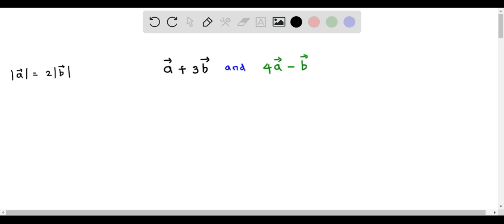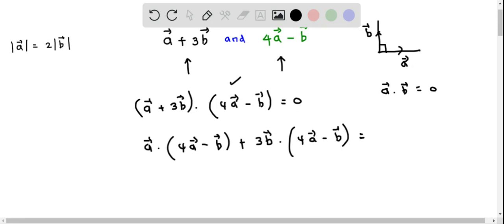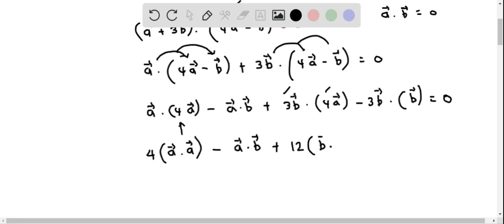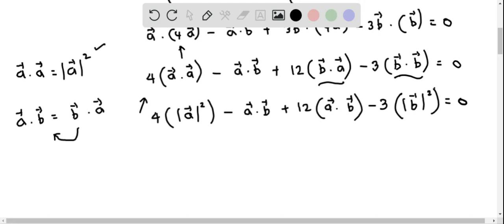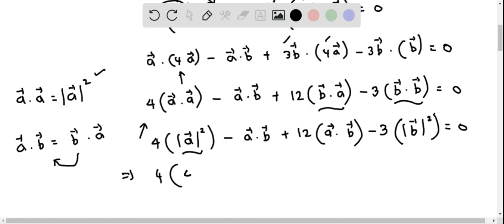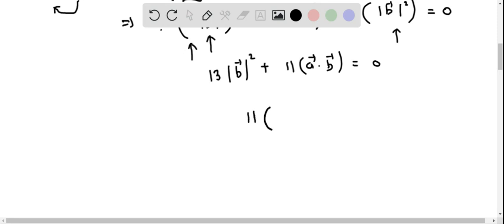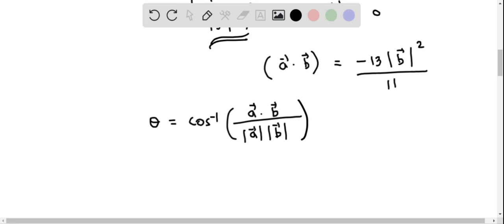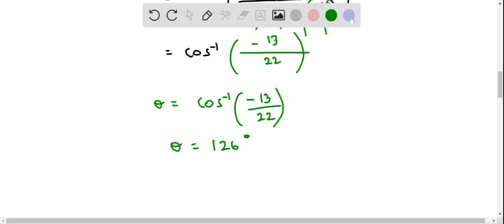Calculus Determine angle between two vectors a vector and b vector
Determine angle between two vectors a vector and b vector